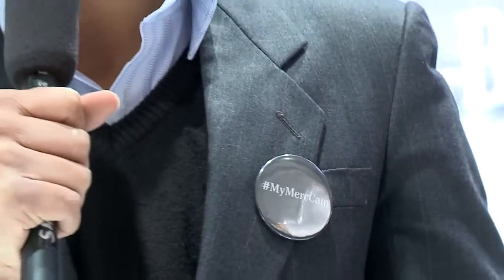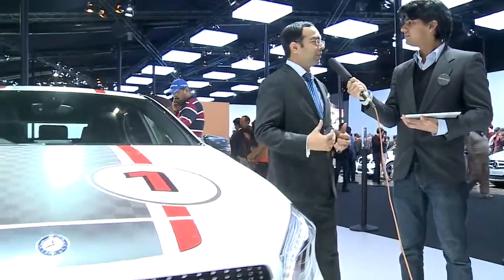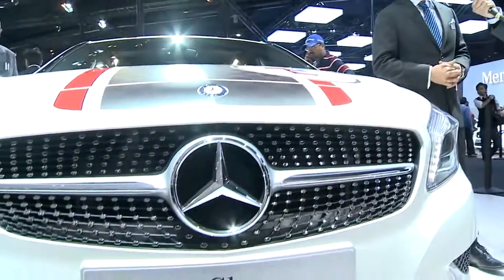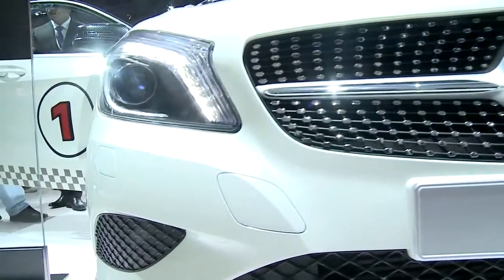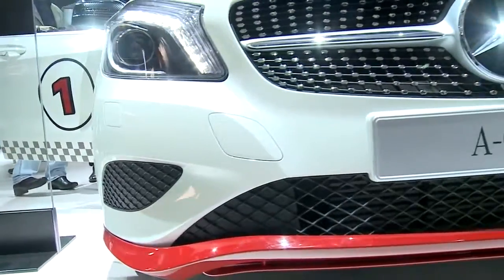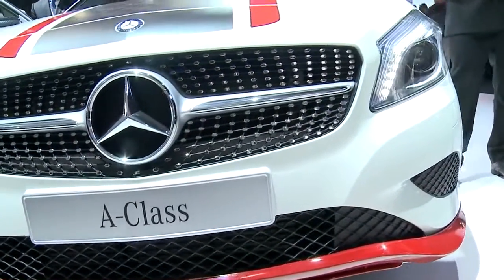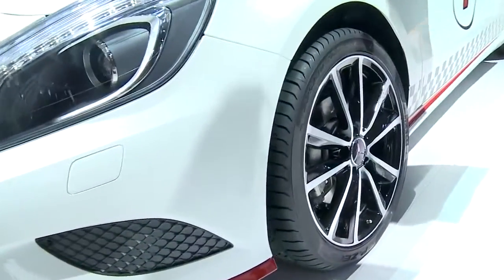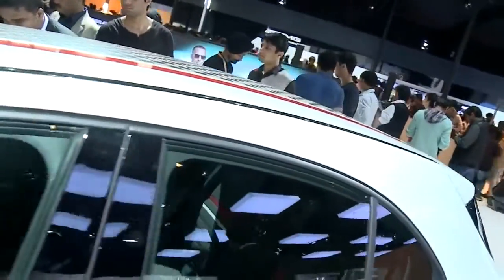A Class Sports features on MyMercCam 720p